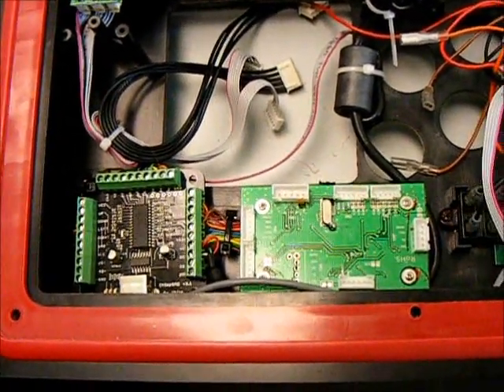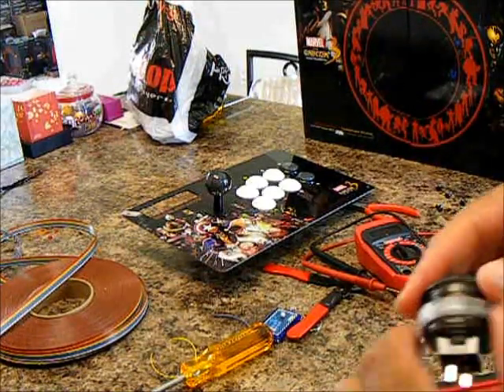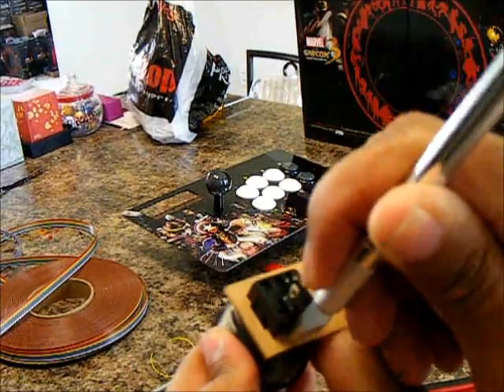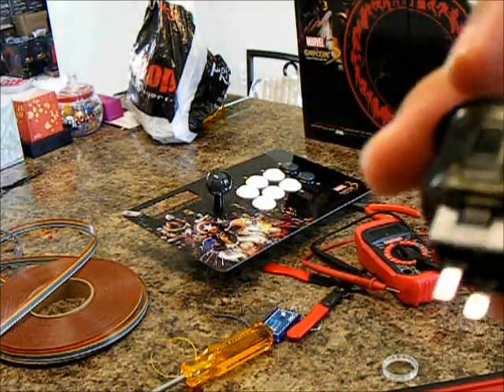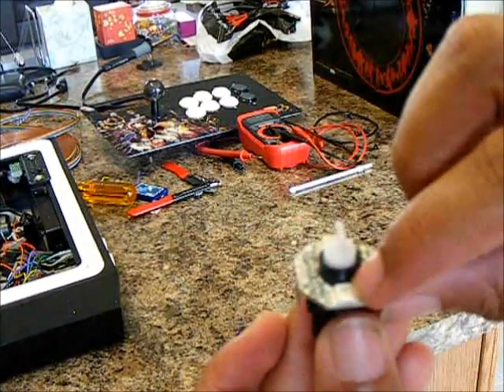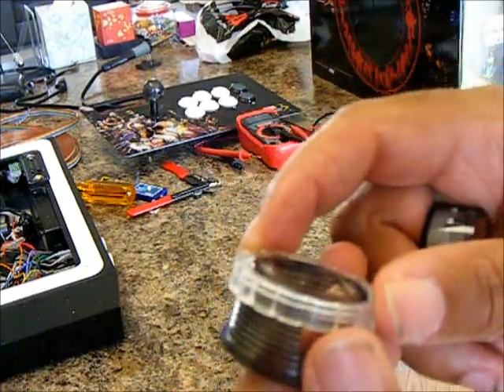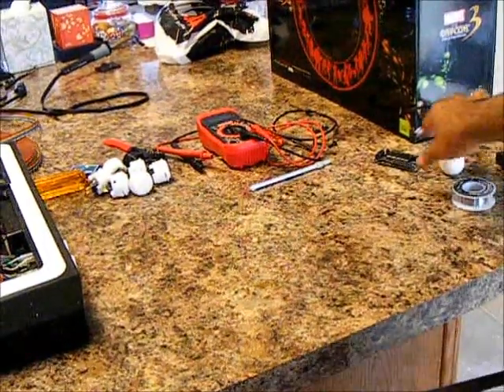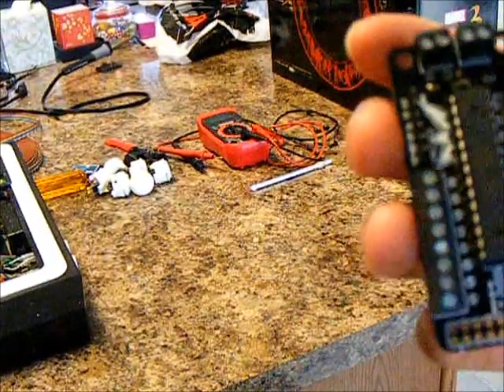MVC3 Stick Overview Part 2: Toodles Chimp, PurpleArms Arceye v2, and 32teeth Sparky Jr PWM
First to note, sorry for the sloppy wiring. I fixed it later on after the video, and the mentioning of srk alot. I did a couple of takes and lost track since i was doing takes instead of a full recording. anyways

Basis: Madcatz TE MVC3 TE limited edition
Parts used: Toodles Chimp SMD pcb, Seimitsu LB-39 Bubbletop smoke, Seimitsu PS-14-KN 30mm smoke pushbuttons, Sparky PVM pcb, ArcEye V2 pcb kit.